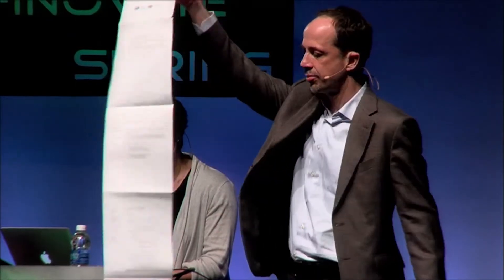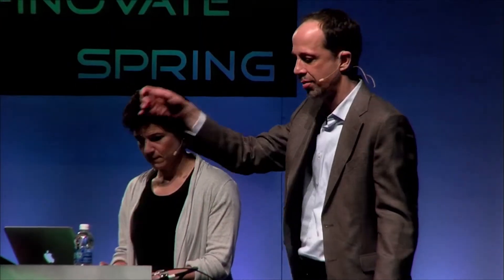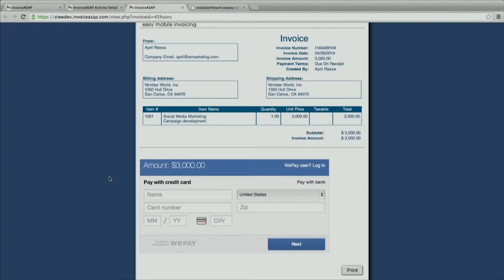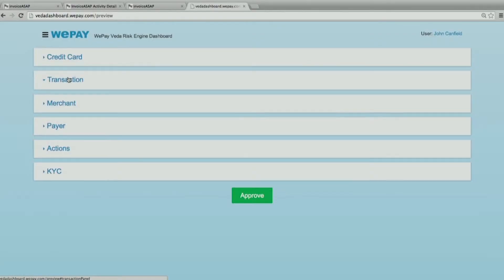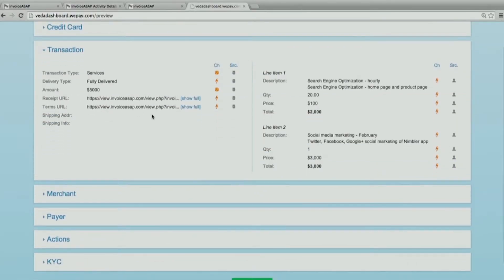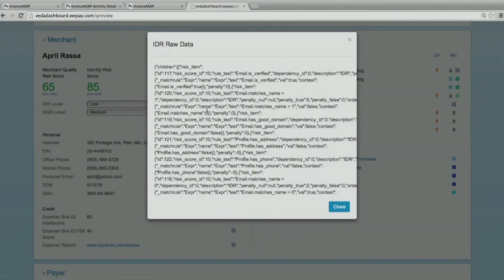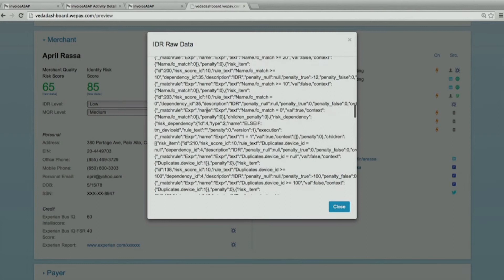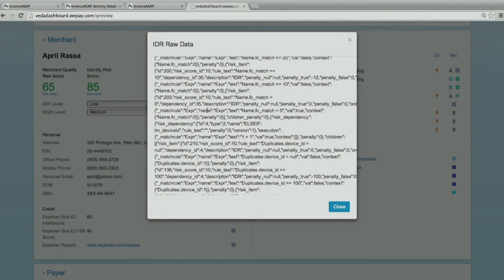WePay - Finovate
WePay is a payment company that offers their customers complete protection from fraud risk and compliance burdens while delivering the flexibility to create seamless user experiences.